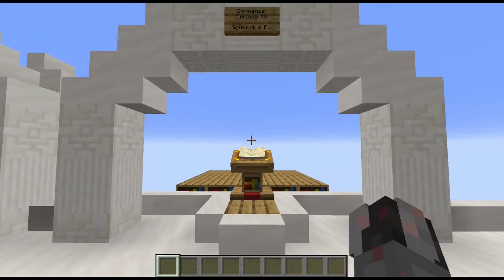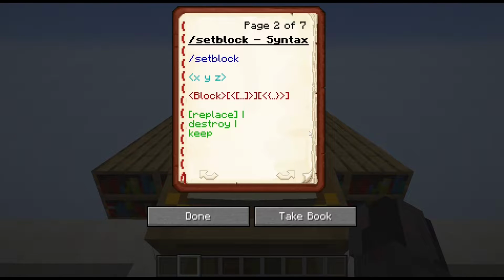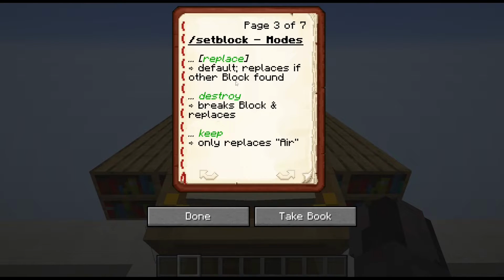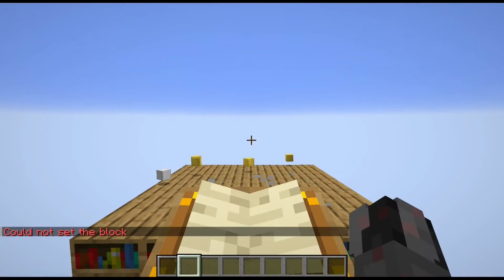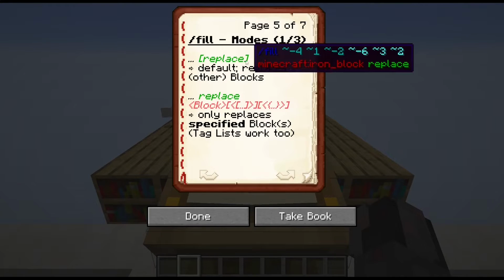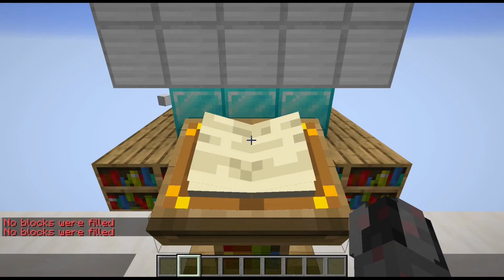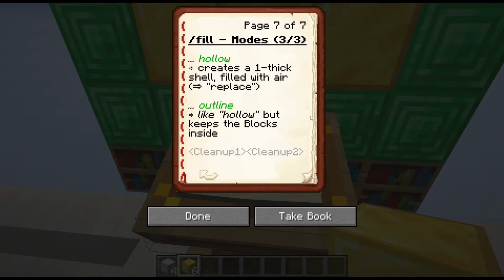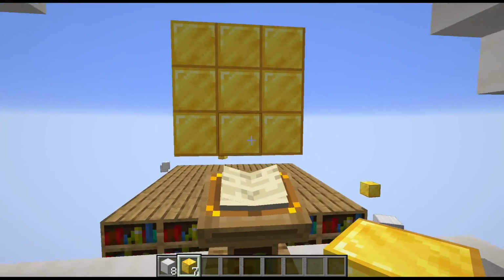Redstone Commands: Episode 12 - Setblock & Fill [Java Edition 1.19.2]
This is Episode twelve of my Redstone Commands Series. In it I go through the /setblock and /fill commands and explain how they can be used.

Intro: 0:00
General Information: 0:08
/setblock: 0:50
/fill: 3:03
Outro: 6:55